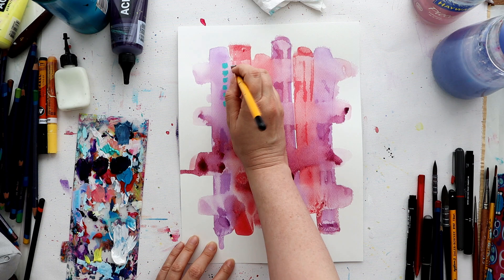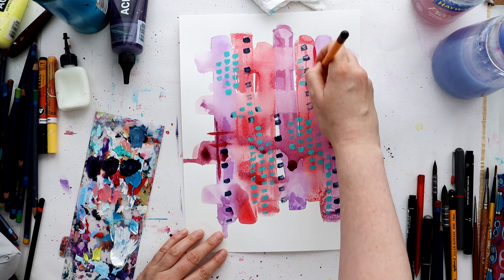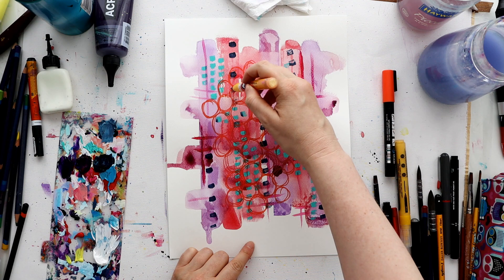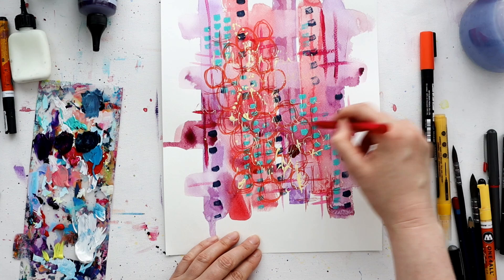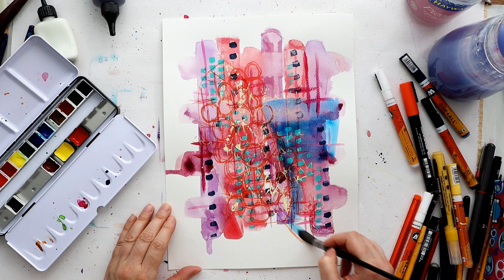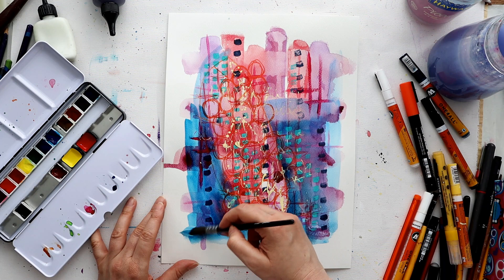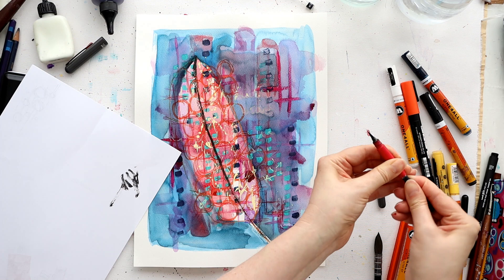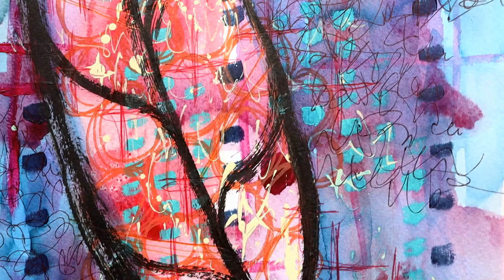Acrylic Paint, Watercolour And Ink Art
It is easy to layer up acrylic paint, watercolour and inks to make an interesting mixed media feather artwork. SUPPLIES: Click Show More

——— ALSO TEACHING ON LIFEBOOK 2020 ———

to find out more and meet all the teachers!

Goldline Studio watercolor paper (200gsm/ 90lbs cold press)

Amsterdam Standard Acrylic Paint (Pyrrole Red, Turquoise Green, Venetian Rose, Primary Magenta)

Amsterdam Expert Acrylic Paint (Indigo)

Uni Posca PC-3M Pen (Orange)

Schmincke Horadam Watercolor Paint (I'm using the leather case limited edition set but I have linked to Schmincke Horadam paints)

Pentel Refillable Pocket Brush Pen

Daler-Rowney System 3 brush (1/4 and 3/4 flat, size 8 round brush)

Jackson's Art Raven mop brush size 0 and 10/0
...Buy from Amazon (But check Jackson's first as could work out cheaper for you and they do free worldwide shipping on brush only orders over £20)

And get a free 30 page e-book full of creative exercises and tips to help you create more:

On Instagram and Twitter I am @kimdellow